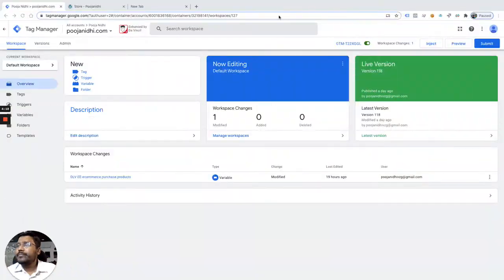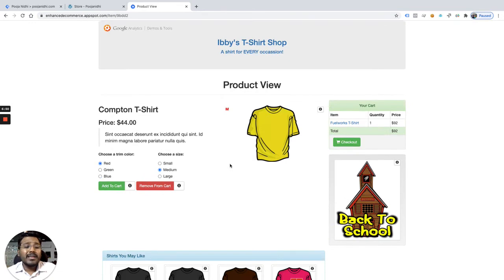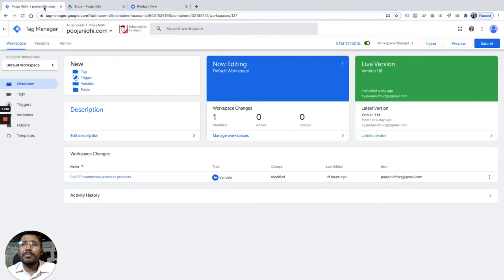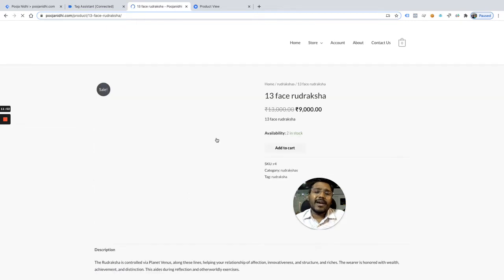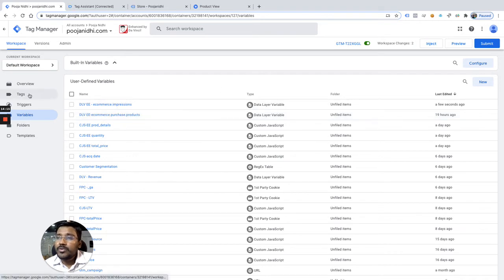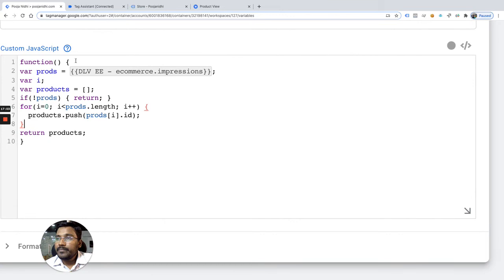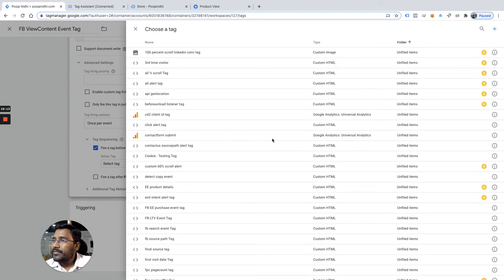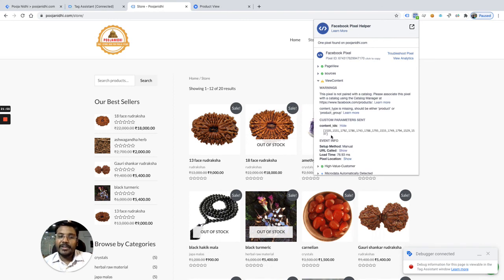How to Read Products Data from Data Layer and Send Product Ids for Dynamic Ads